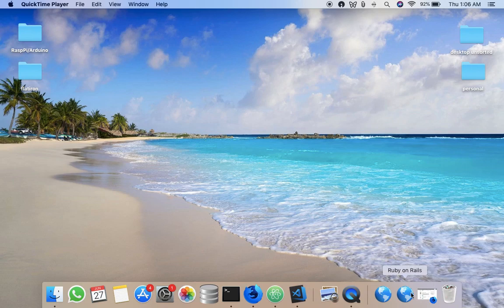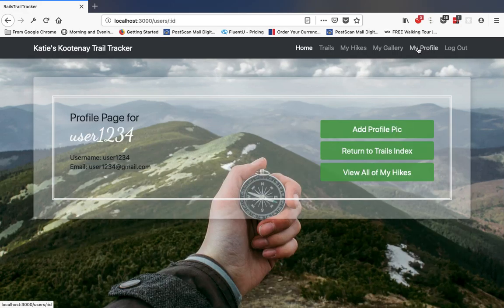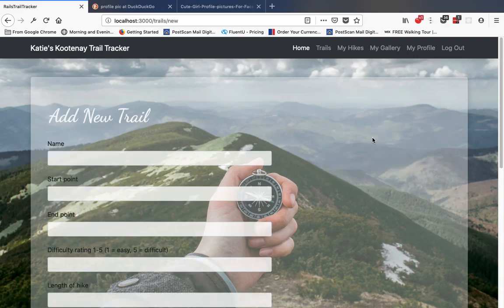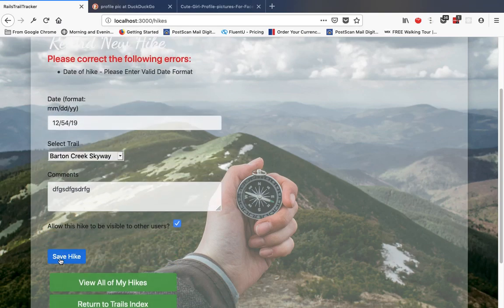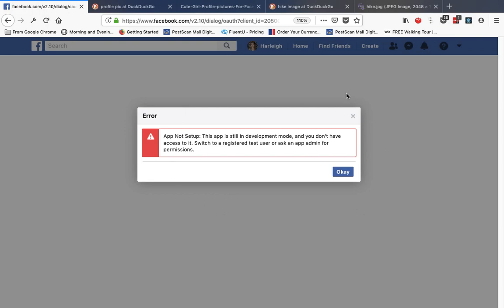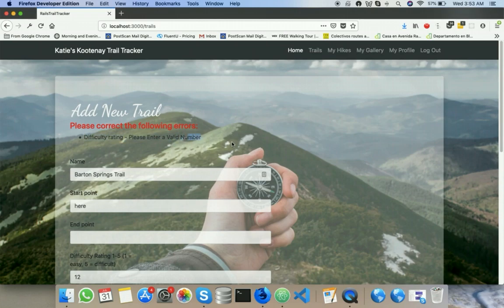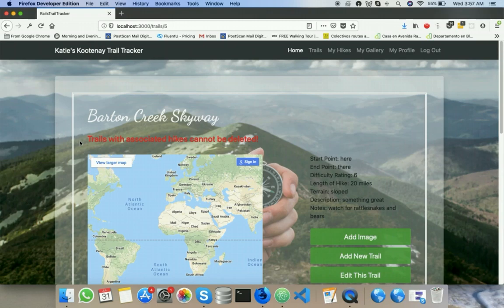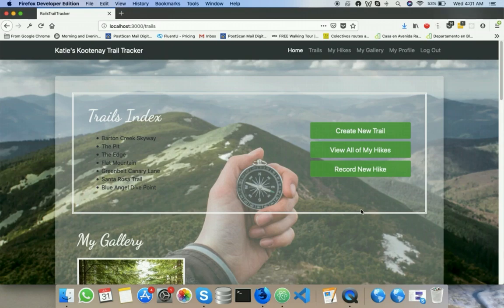Trail Tracker Demo with debugging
This is a demo of my Trail Tracker Rails Application for my portfolio